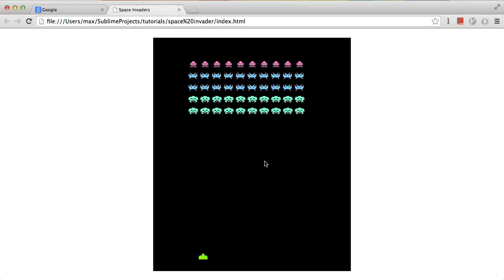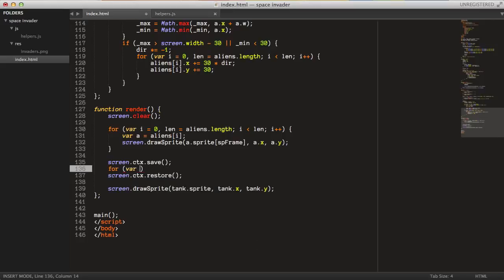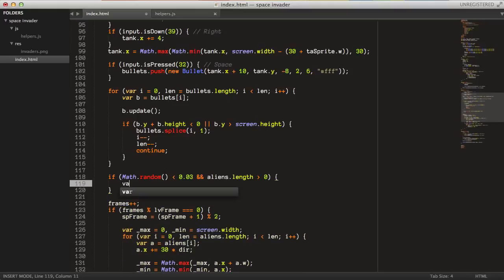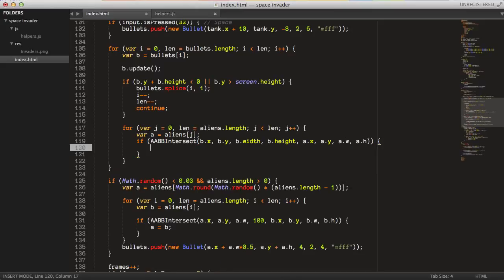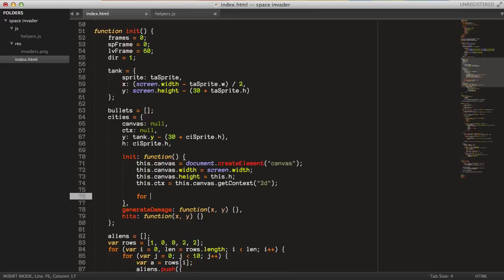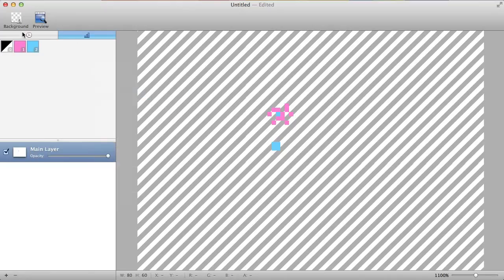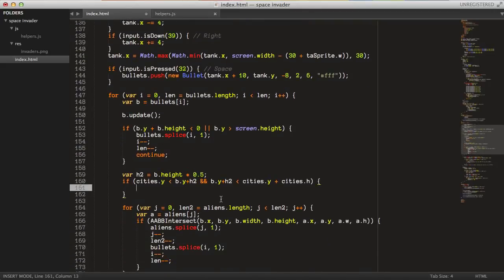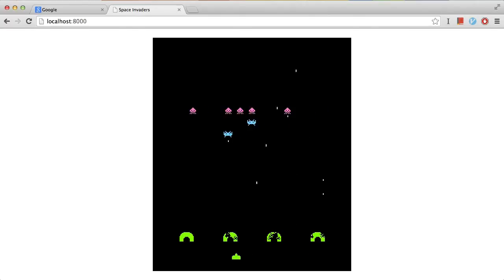Space Invaders #2 HTML5 Game Programming Tutorial javascript